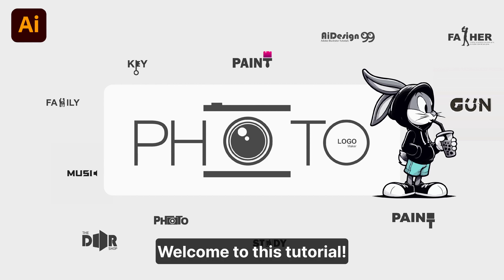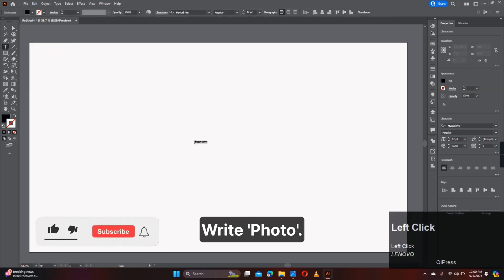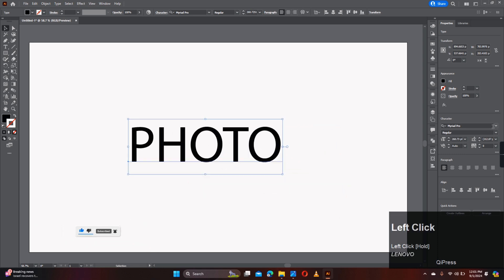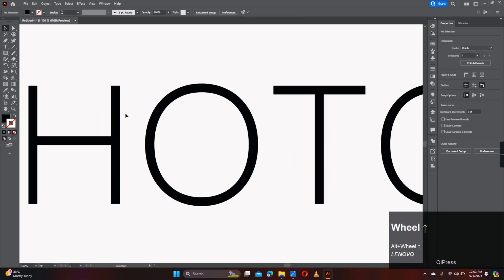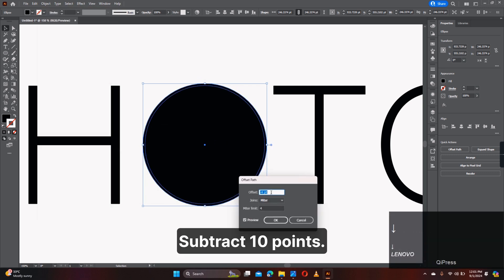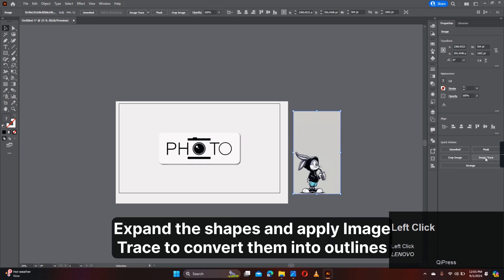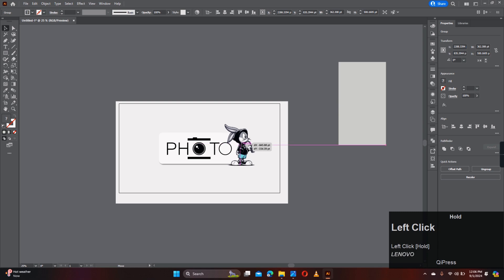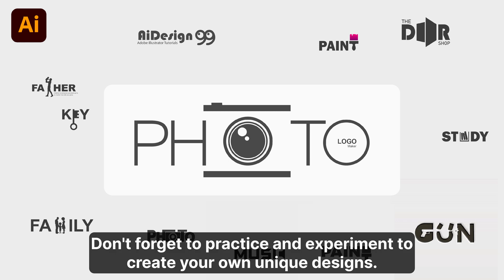Typography Tutorial - Illustration Tutorial Graphic Design - Text Design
Welcome to this tutorial! Today, we well be creating a Text design. i will create professional logo text design in Adobe Illustrator.

This tutorial Learn!
- Typography Tutorial
- Illustration Tutorial Graphic Design
- Text Design
- Creating a business logo
- Professional logo design
- Brandcrowd logo design

Don't forget to practice and experiment to create your own unique designs.